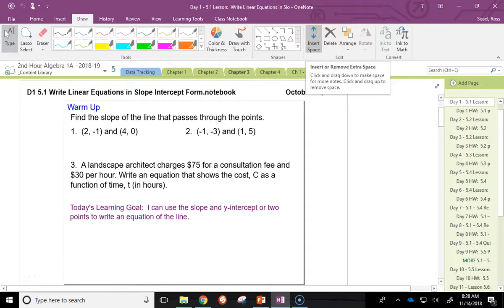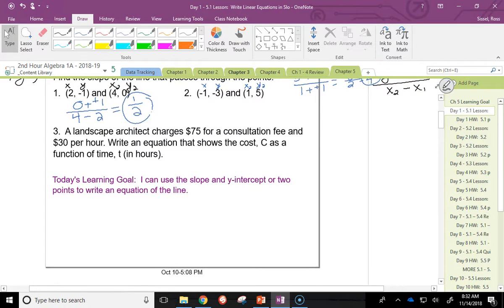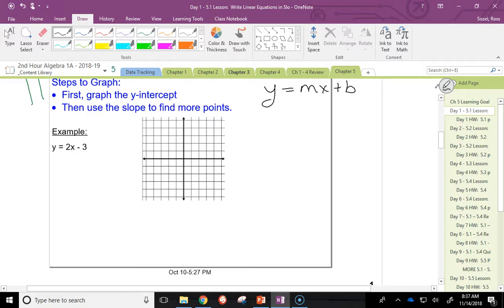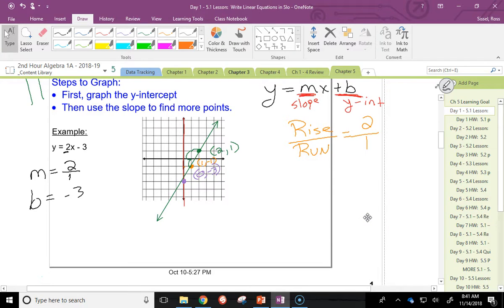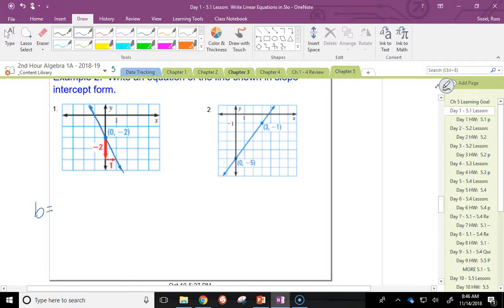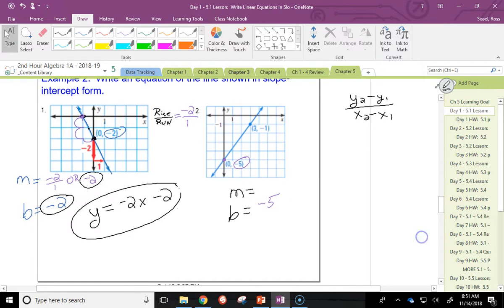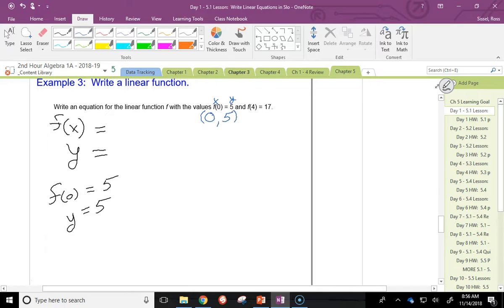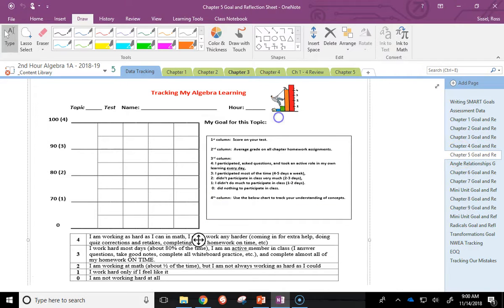Algebra 1A Lesson 5.1